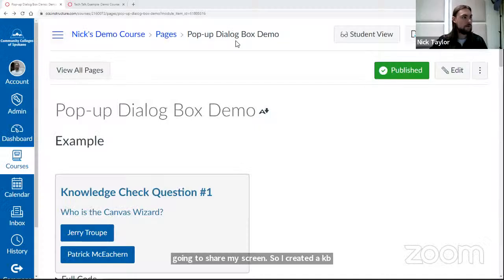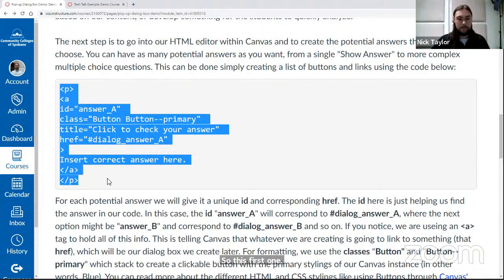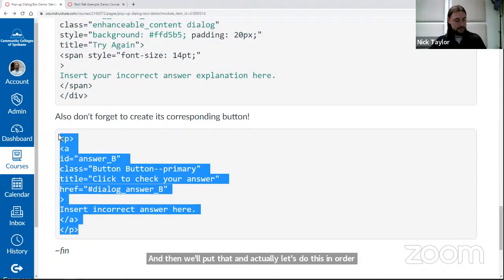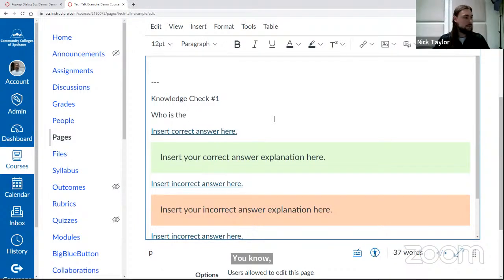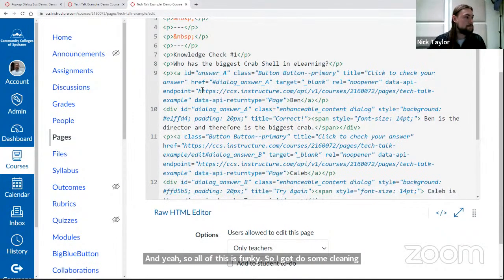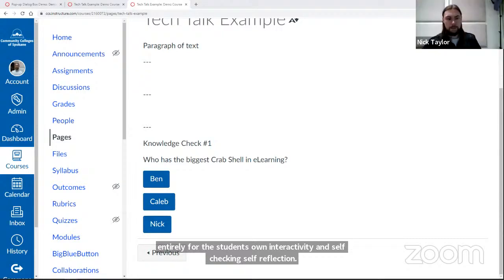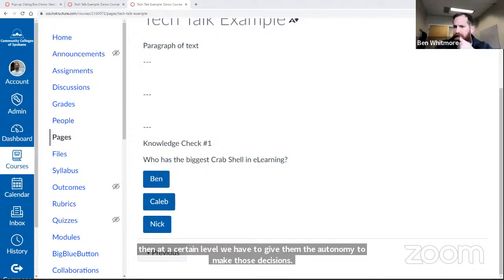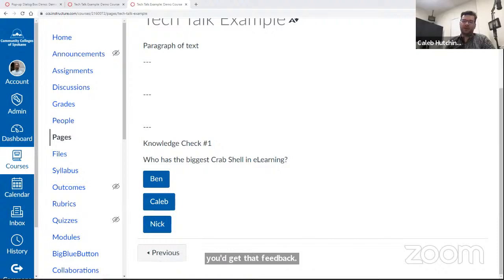Tech Talks: Interactive Knowledge-Checks in Canvas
There are times when you want to give students an opportunity for interactivity or knowledge self-checks without building a full-fledged quiz or assignment. In this session we'll look at creating questions and scenarios with pop-up answers. We'll be using a small amount of HTML code to insert these ungraded practice opportunities into Canvas pages. Bring your laptop and follow along!